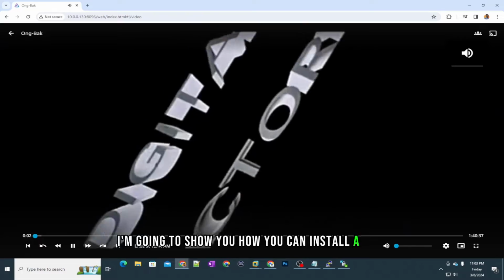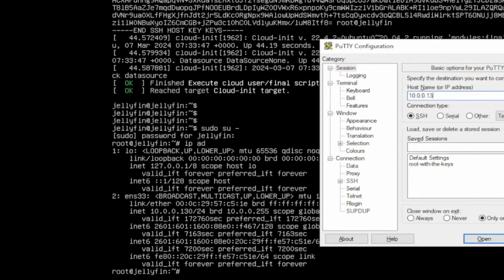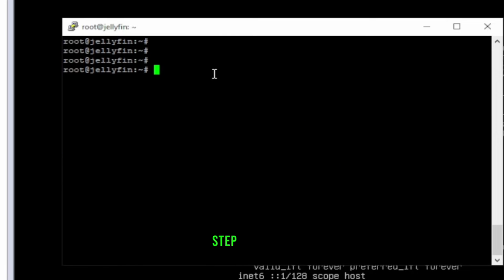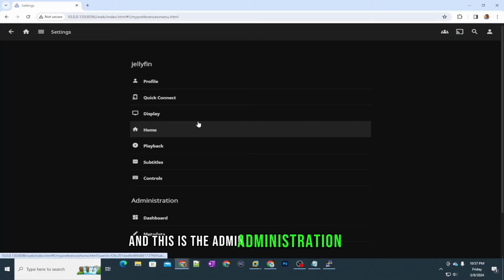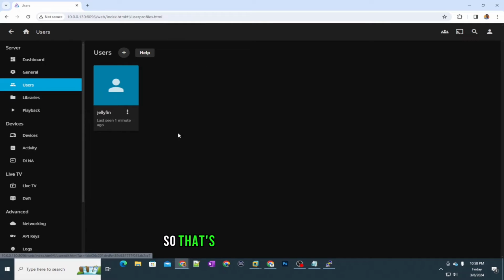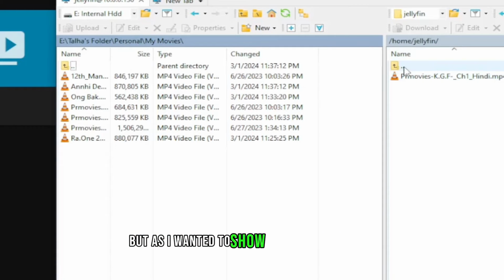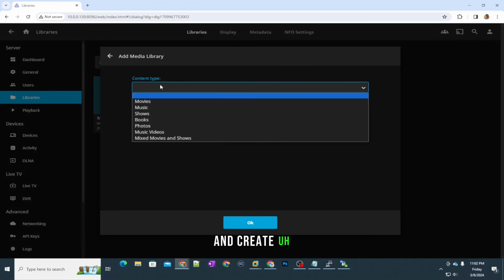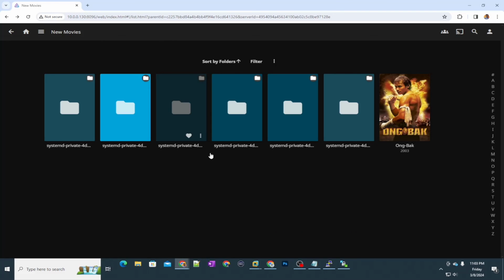How to install JELLYFIN on Ubuntu Server | Free media server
Title : How to install JELLYFIN on Ubuntu Server | Free media server

0:00 Intro
0:15 Start of the video
1:32 Installation guide
2:24 Check the status of jellyfin server
3:49 Create user in jellyfin server